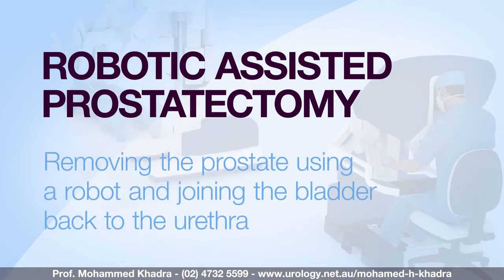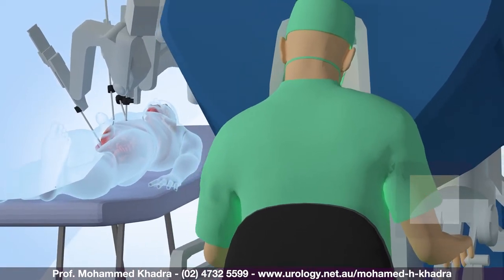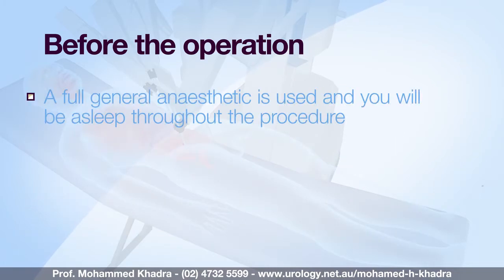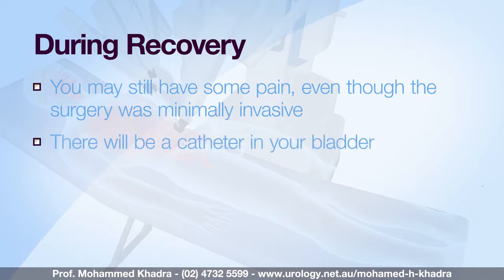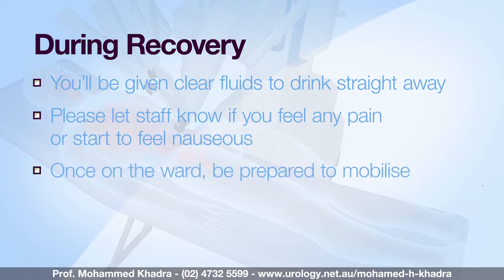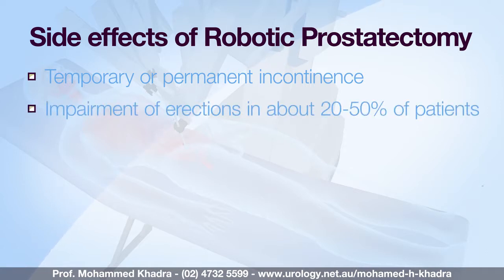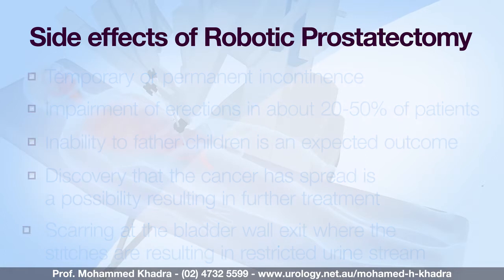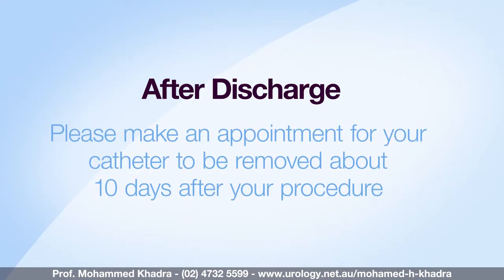Robotic Assisted Prostatectomy - Professor Mohamed H Khadra